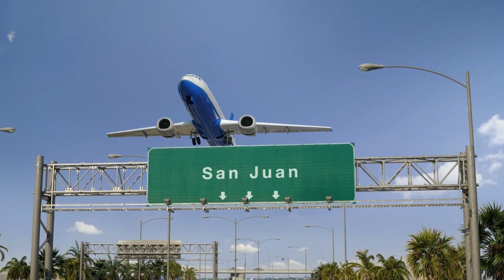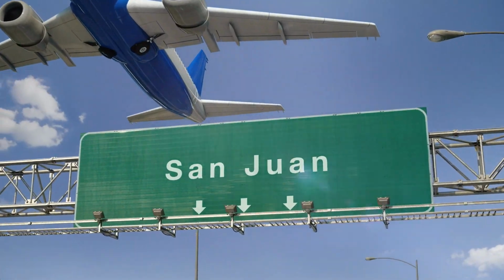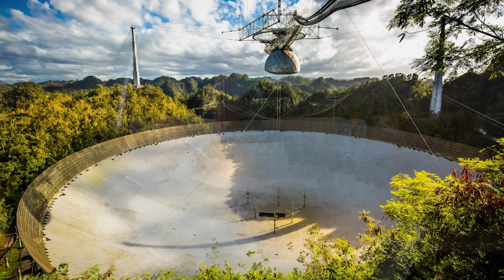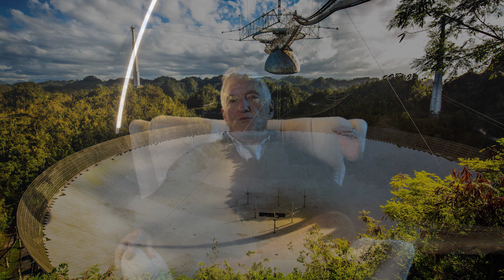The Making of the Habolith: Interview with Morgan Gendel Pt. 2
What was the inspiration behind the Habolith?